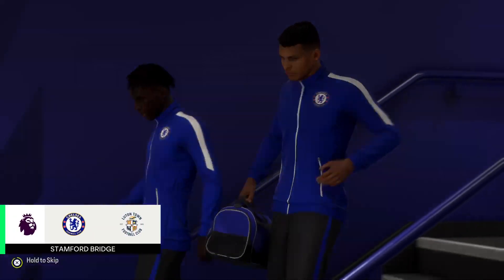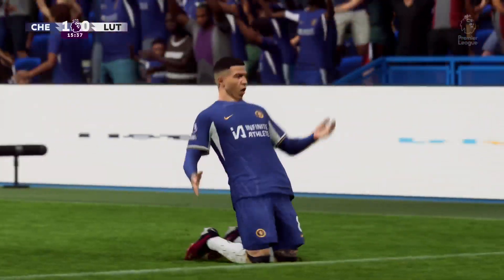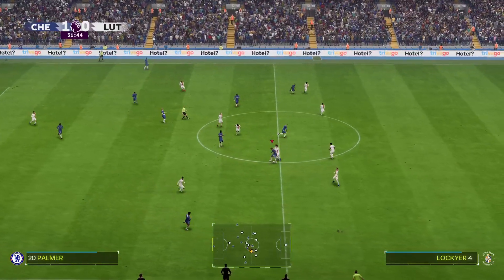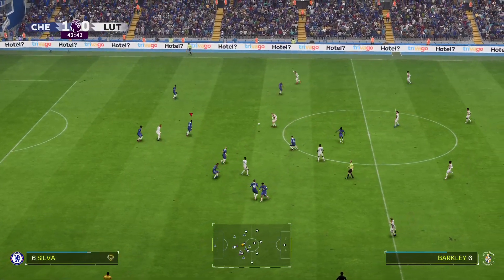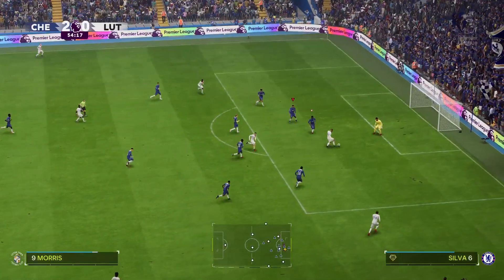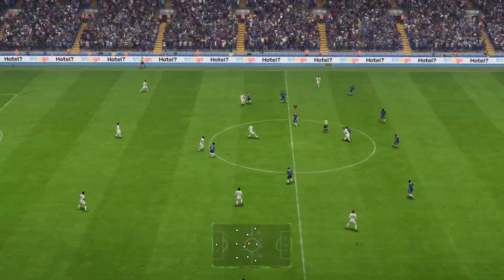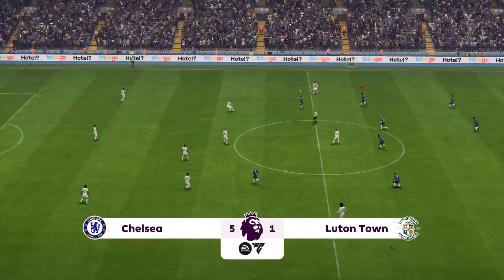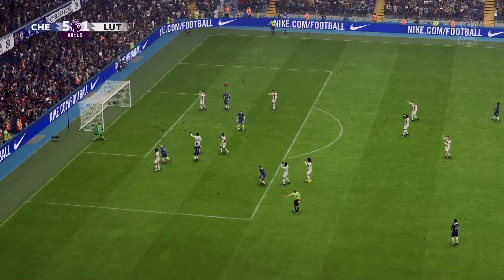Chelsea vs Luton Town